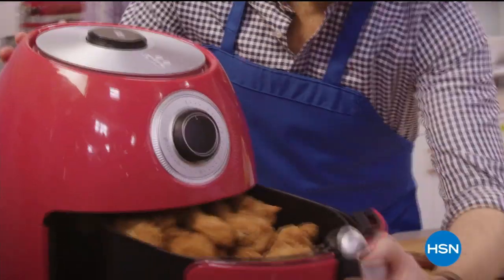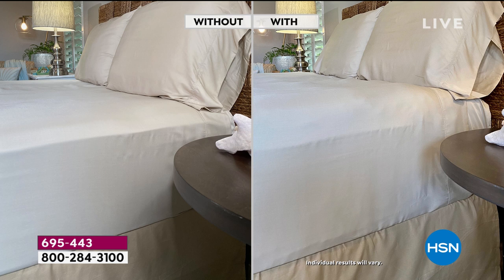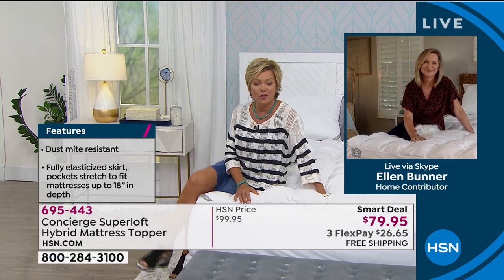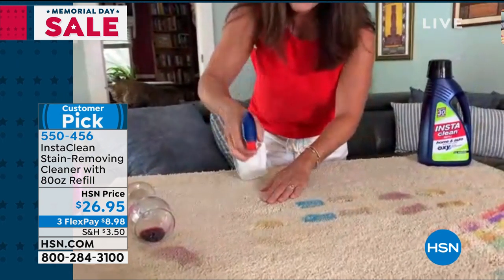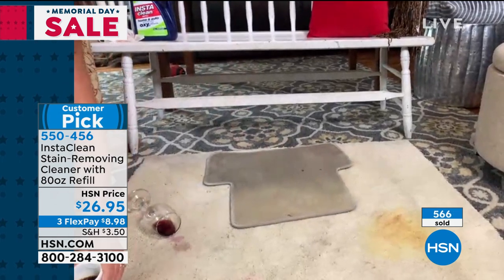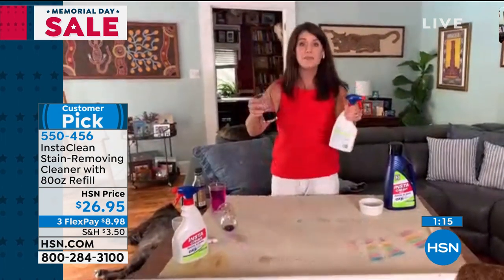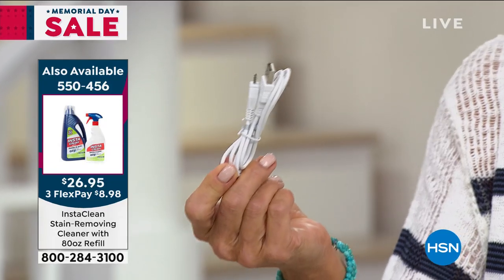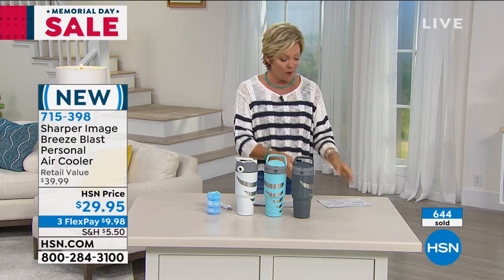HSN | Memorial Day Sale 05.25.2020 - 03 PM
Let HSN make your holiday weekend a little brighter with some of our biggest brands and best deals.